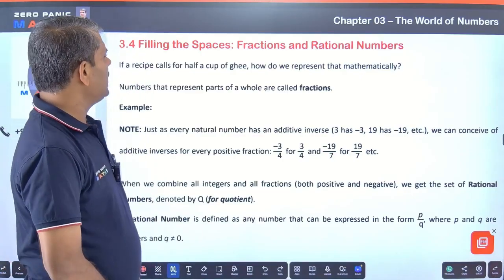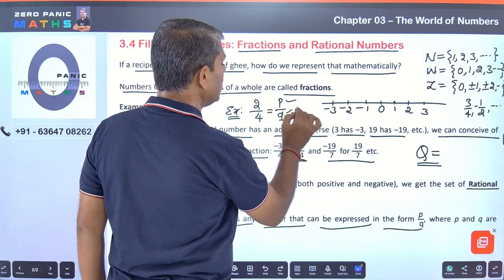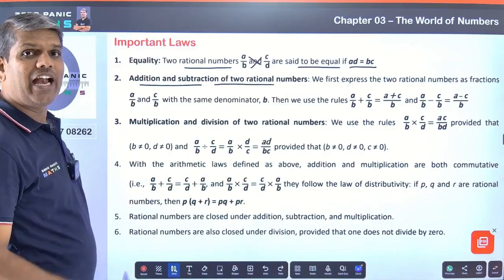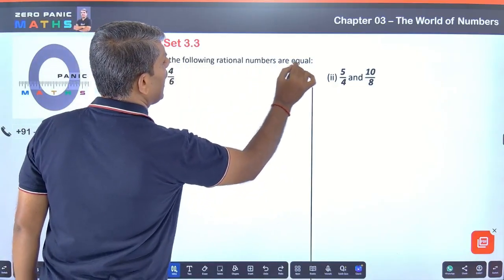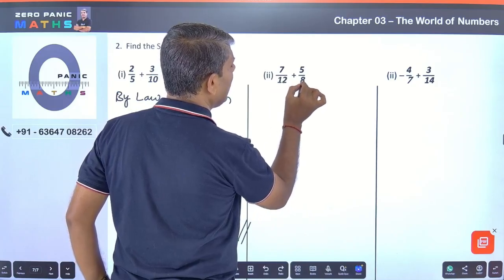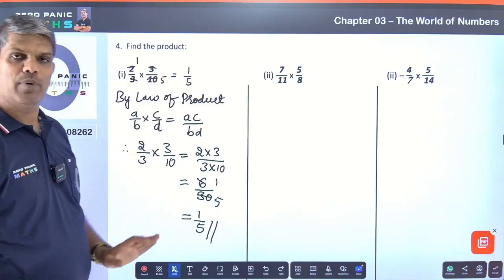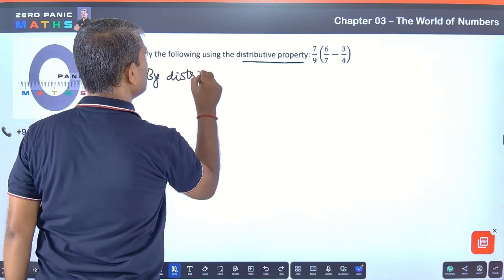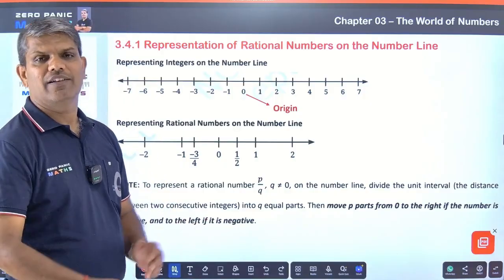Chapter 3 | World of Numbers | CBSE Class 9 Maths Chapter 3 | Fractions & Rational Numbers | Ex 3.3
Chapter 3 | CBSE Class 9 Maths Chapter 3 | World of Numbers | Fractions & Rational Numbers
In this video, we will cover the "Fractions & Rational Numbers" from chapter "World of Numbers" & also Exercise sets 3.3 of Class 9 Mathematics for CBSE syllabus.

Introduction & Exercise Set 3.1 and 3.2

Real Numbers
Important Concepts & Tricks
Unit Tests & Periodic Tests
Foundation Mathematics Learning